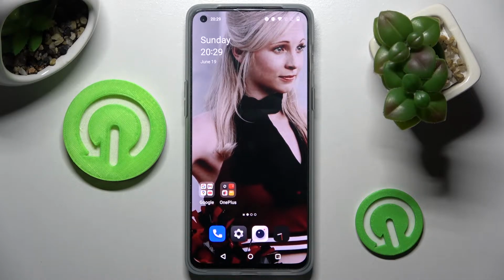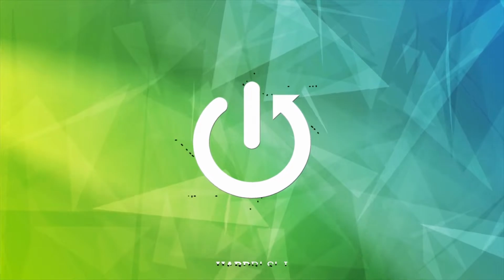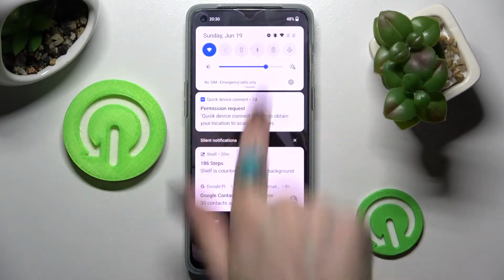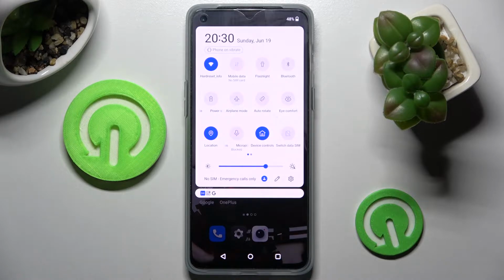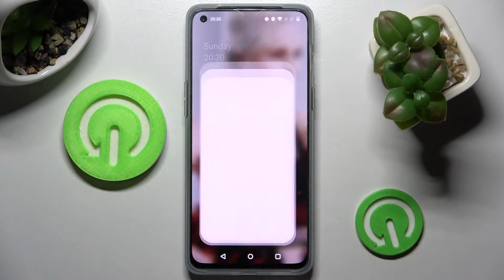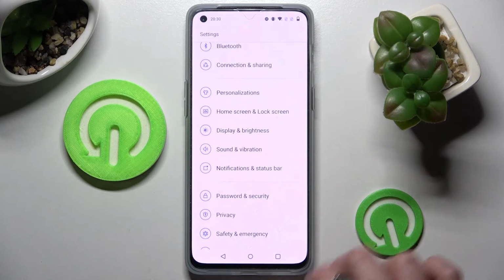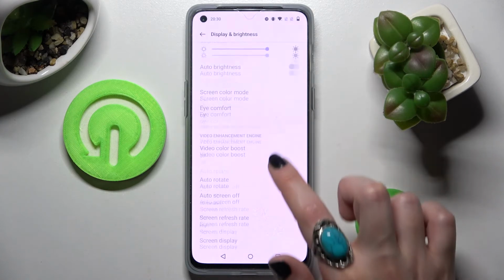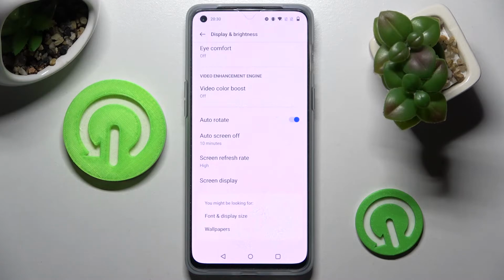How to Turn On / Turn Off the Auto Rotate Screen Feature on the OnePlus Nord 2T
Learn more about the OnePlus Nord 2T:
In this video guide, we are going to show how you can manage and configure the portrait orientation lock feature on your OnePlus Nord 2T smartphone. Thus, we humbly invite you to watch this video and learn how to either enable or disable the auto screen rotate function on the OnePlus Nord 2T mobile device. Please enjoy!

How to enable the automatic screen rotation feature on the OnePlus Nord 2T? How to disable the automatic screen rotation feature on the OnePlus Nord 2T? How to manage the display options on the OnePlus Nord 2T? How to configure the screen settings on the OnePlus Nord 2T? How to enable the portrait orientation lock on the OnePlus Nord 2T?